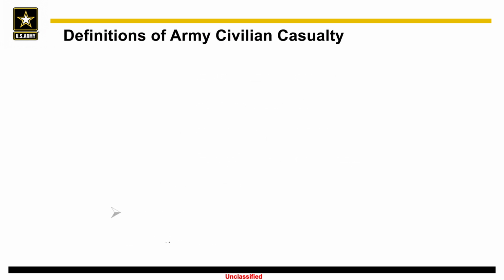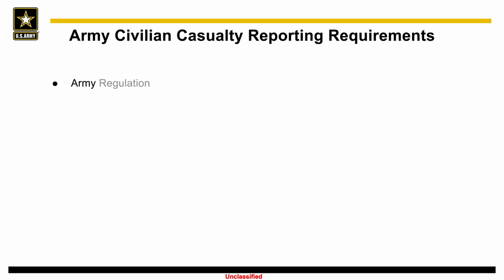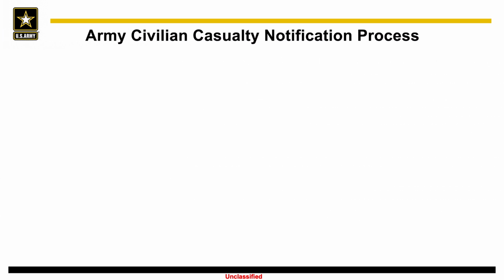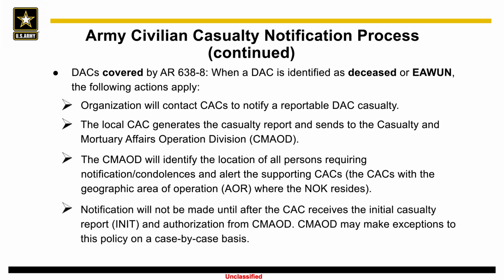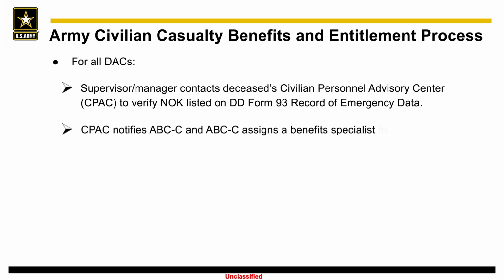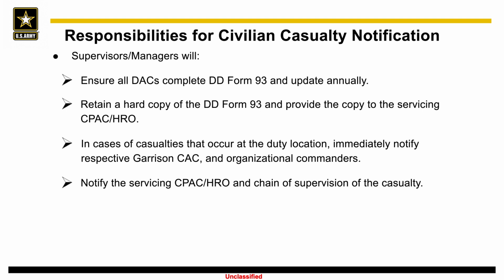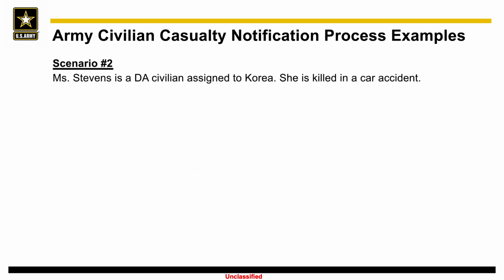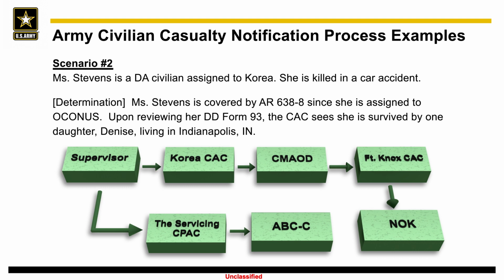Civilian Casualty Notification Procedures